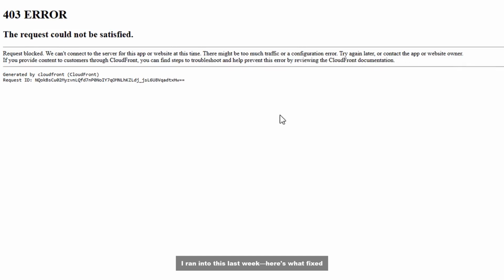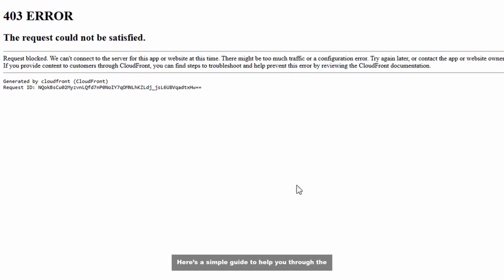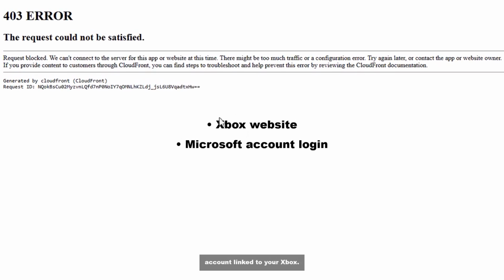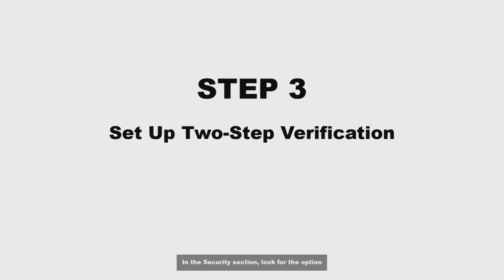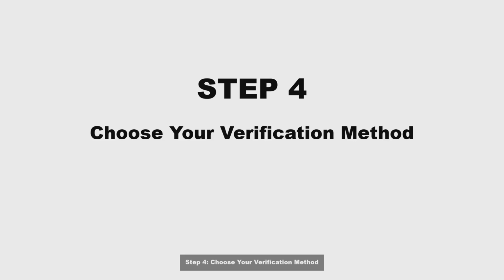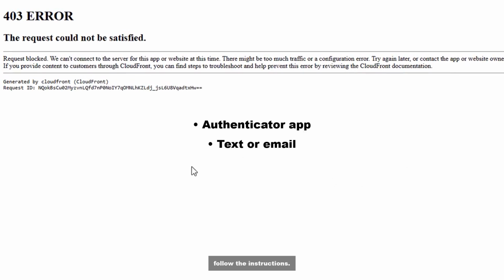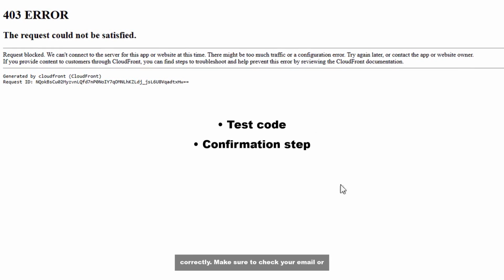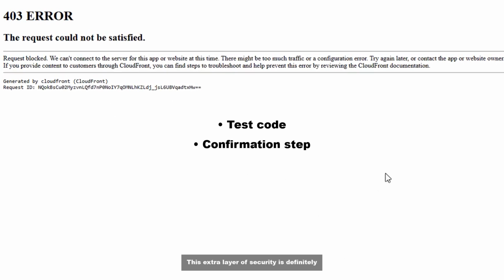How To Set Up 2FA On Your Xbox Web 2026 (SECURITY SETUP)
In this video, we will guide you through the process of How To Set Up 2FA On Your Xbox Web 2026 (SECURITY SETUP). Learn how to enhance your account security with two-factor authentication and protect your gaming experience.